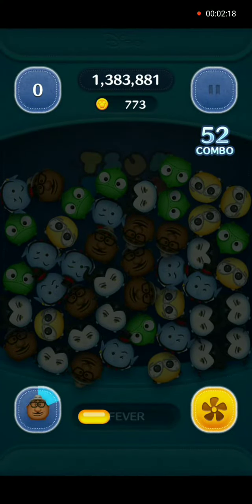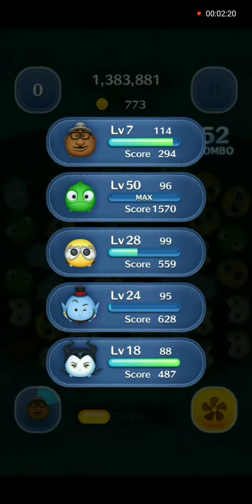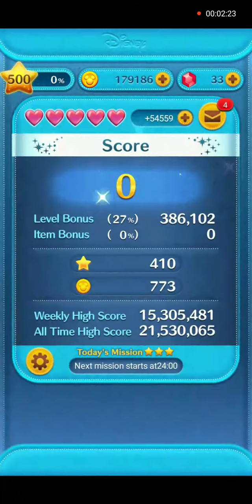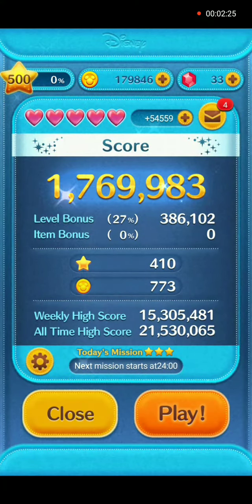How To Play - Use Joe Gardner In A Game - Line Disney Tsum Tsum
This video will show Joe Gardner in gameplay. He is at player level 7 and skill level 2. His skill, when activated, is to clear a diagonal line of tsums. At this skill level, the range is small.